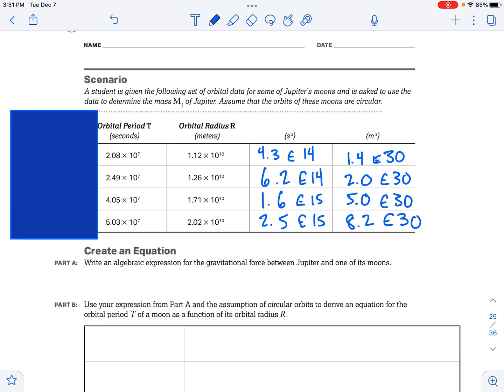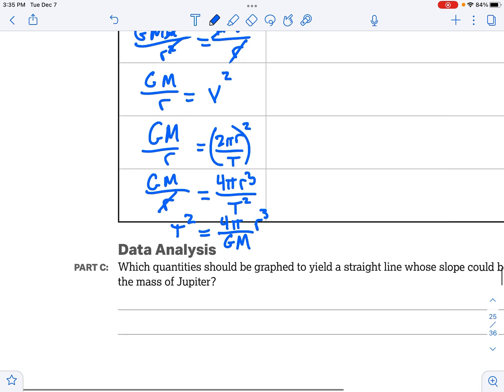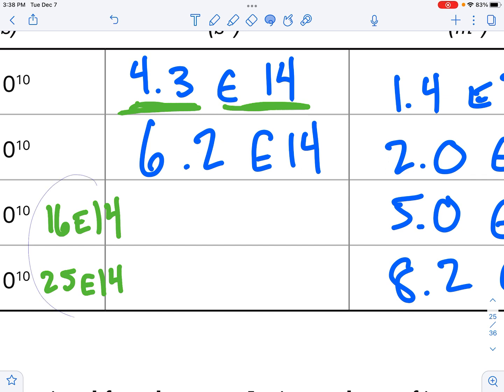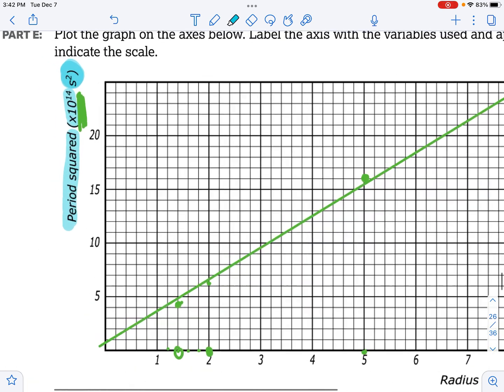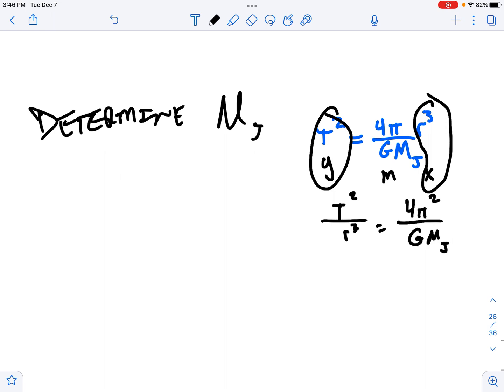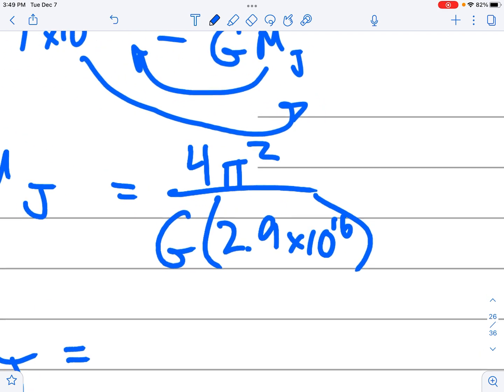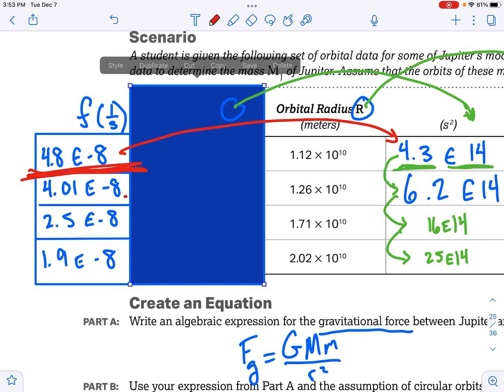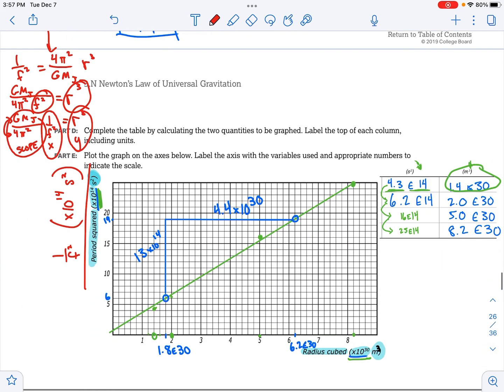Circular Gravitation Linearization